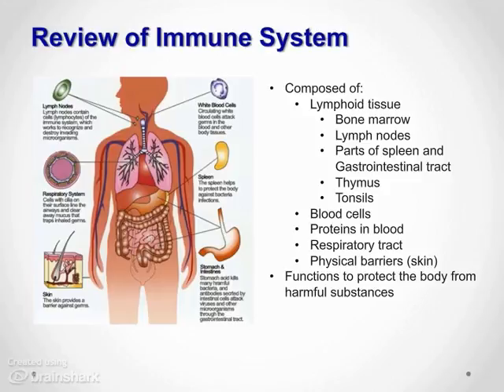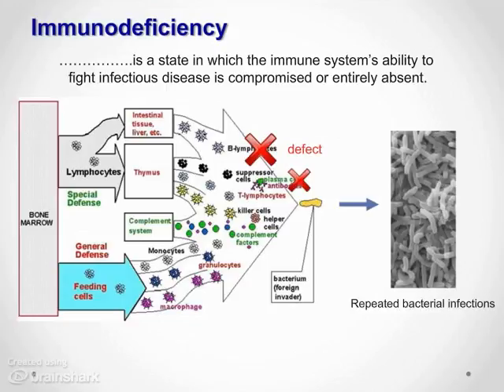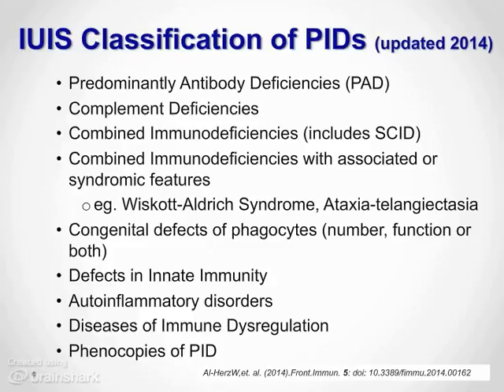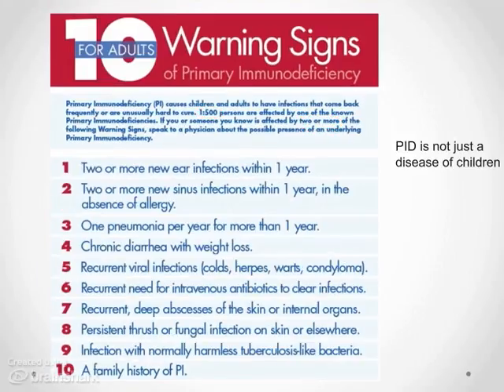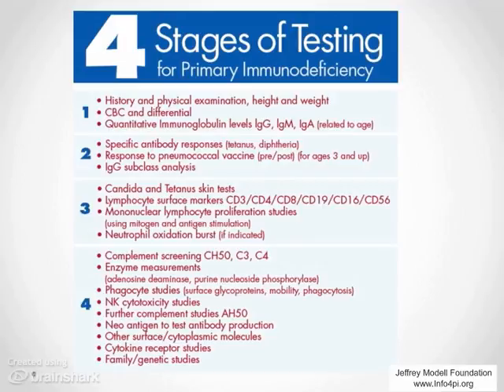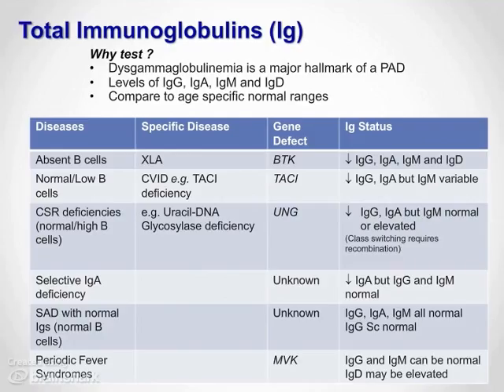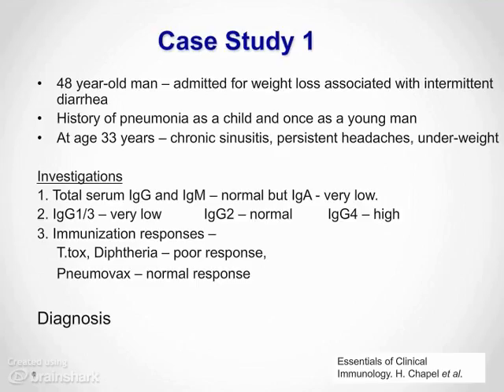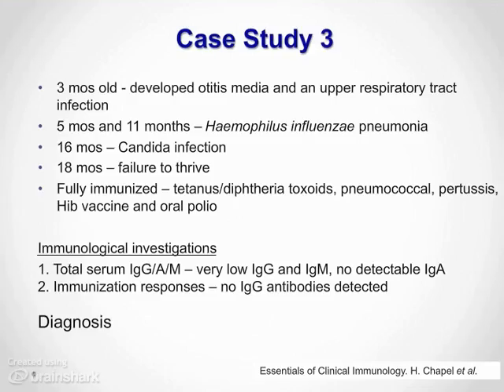PID for recording